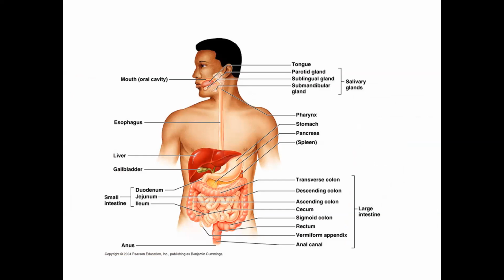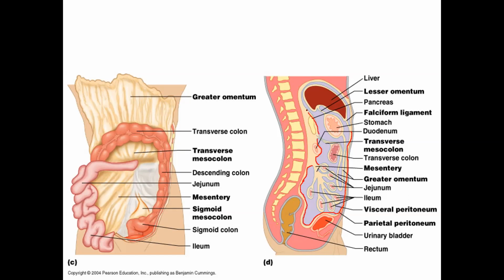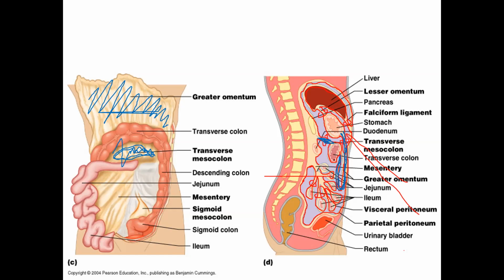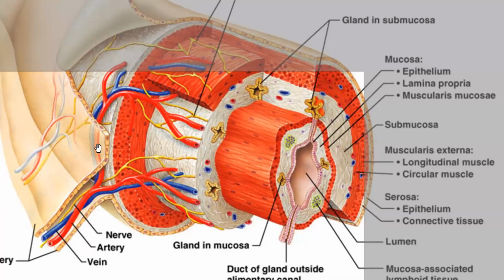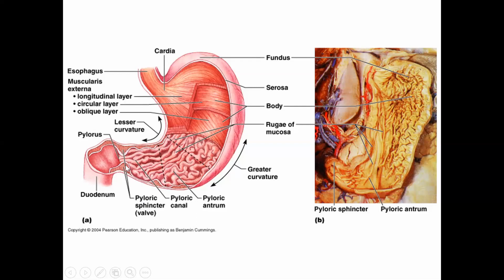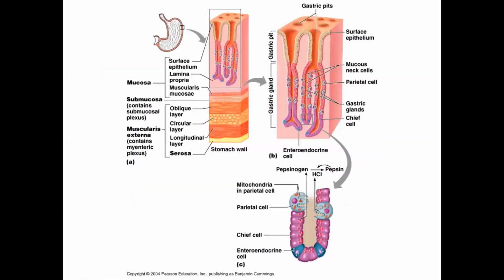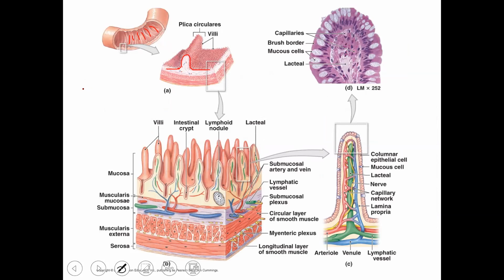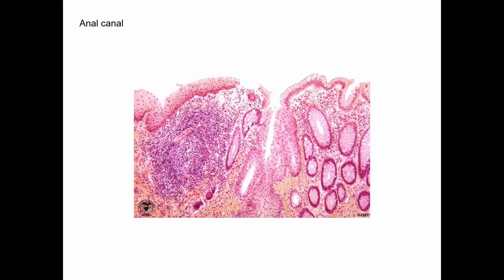unit 5 digestive system anatomy